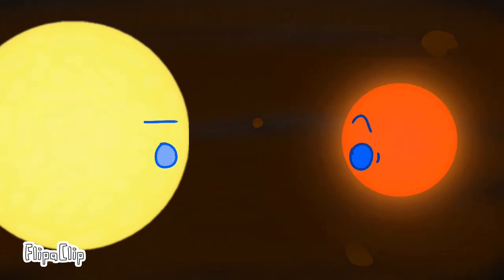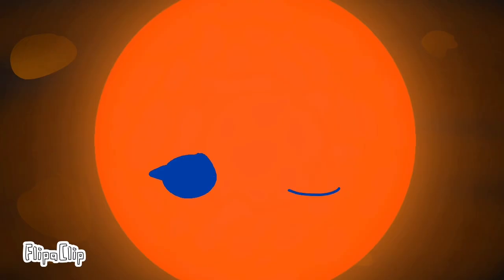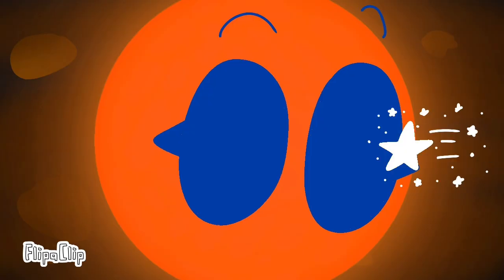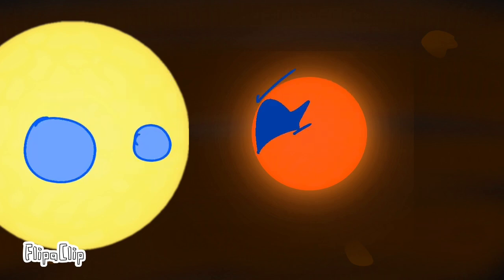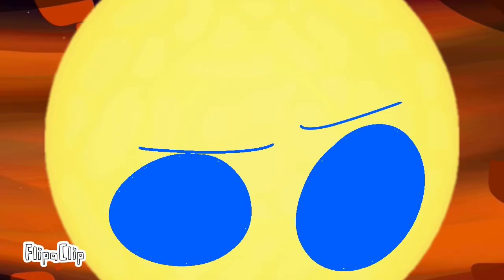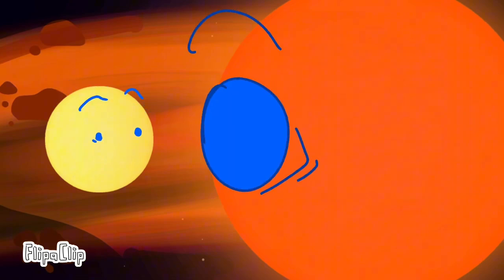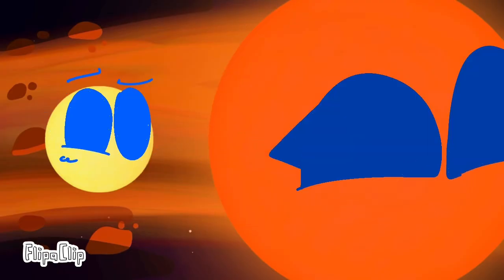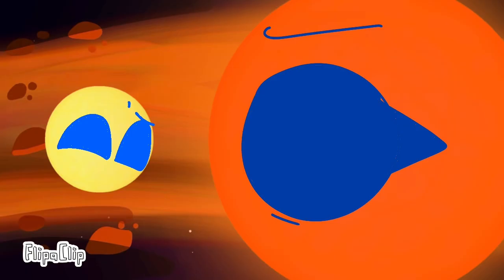Earth Origins Part 1 : The Gas Giants | Saturn’s Secret [1]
A rogue star gets captured in a binary orbit around our sun. Selene and Sol quickly bicker about the dangers of planets before finally, a young Jupiter steps in. Later on Uranus and Neptune form and Selene has enough and tries to kill Uranus to show Sol a lesson, she nearly succeeds but gets banished in the process… Now, there is room for the 6 Rocky Planets to form; Mercury, Aphrodite, Gaia, Theia, Mars, and V.